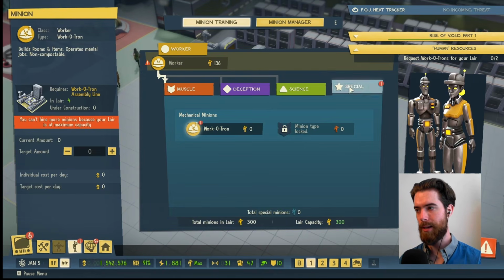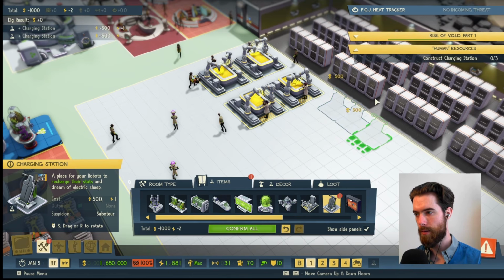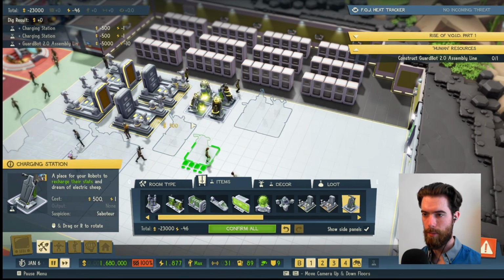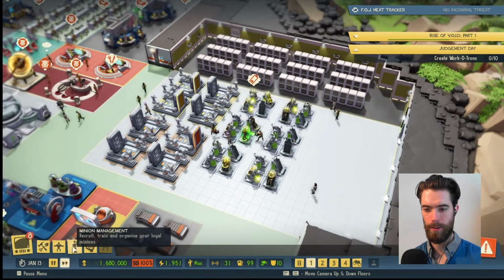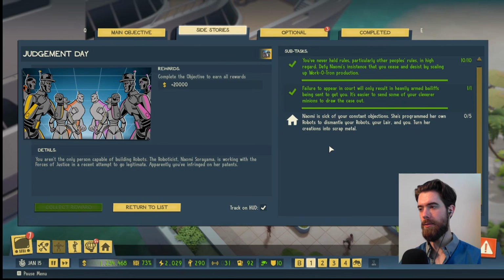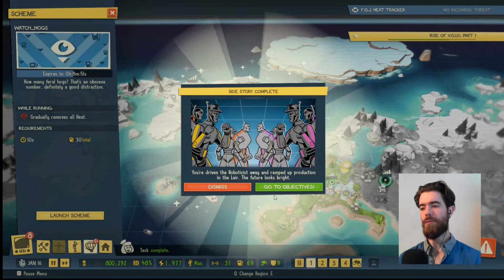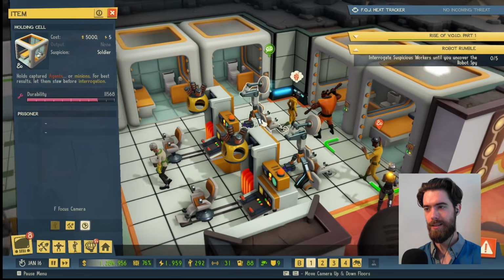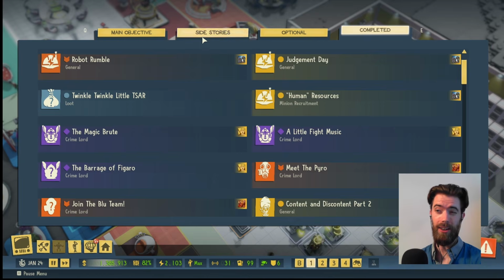Mechanical Minions Pack DLC Review | Evil Genius 2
Evil Genius 2 has released another installment in their season pass of DLC content, this time called Mechanical Minions.  Build robotic minions to staff and defend your lair, but watch out, the game devs seem to believe all robots should be rigged to explode on death.

Mechanical Minions Pack Review:
Excellent buy.  The devs have dropped the price down from $5, to $3.50, and unlike the lair items pack this one still comes with several side stories you get to play through.  The new robot minions can take over the jobs of your standard worker minions and your base level guards.  Unfortunately, they have some serious limitations so I don't recommend going full robot, but when the chips are down, your minion count is depleted, then fire up those assembly lines and how the forces of justice that you are ready to wage a new kind of war.

Mechanical Minions Pack Steam Description:
Cutting edge minion technology provides a modern alternative to flesh-and-blood subordinates.

Mechanical Minions are the reliable choice – you can recruit them straight from your own assembly lines, and they are free from issues inherent to their human counterparts such as ‘ideals’, ‘scruples’ and ‘morals’. Without the needs for food or a salary, they truly understand what it means to be but a cog in the machine!
Your living minions will no doubt be inspired to work alongside these paragons of industriousness and loyalty, and be reminded of their own fragile existence job security!

Advice for End Users: Mechanical Minions require regular charging at proprietary Charging Stations. Units will explode if their Vitality is allowed to fully deplete – please be aware that this may void your warranty.

Included in the Mechanical Minions Pack:
- 2 New minion types (The Work-O-Tron + The GuardBot 2.0)
- 3 New Lair items (Work-O-Tron Assembly Line, GuardBot 2.0 Assembly Line, Robot Charging Station)
- Accompanying Side Story Objectives

Timestamps
0:00 - Intro
0:30 - "Human" Resources | Side Story
8:50 - Judgement Day | Side Story
15:45 - Robot Rumble | Side Story
21:10 - Robot Minion Review